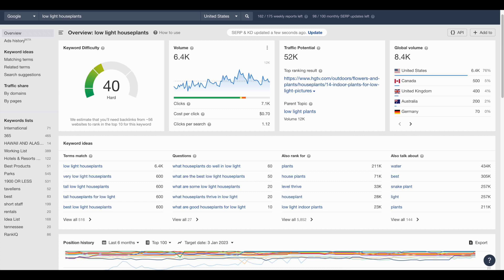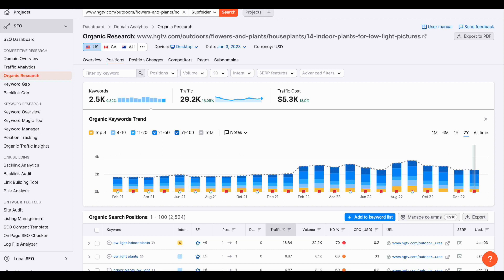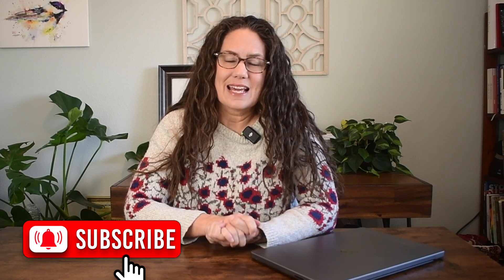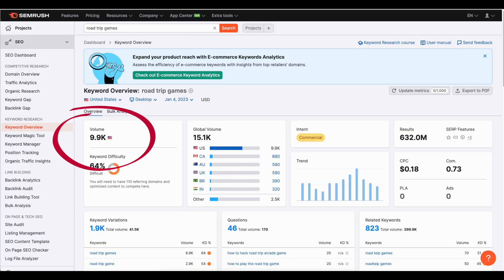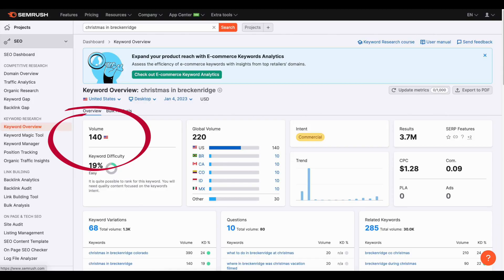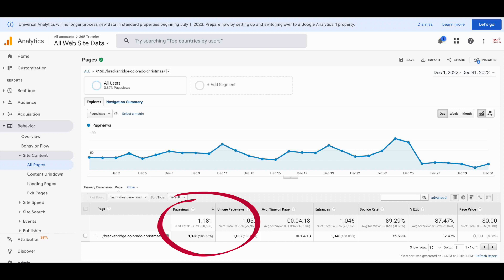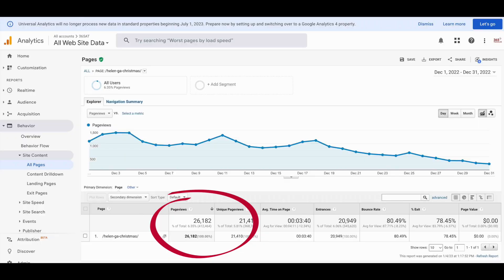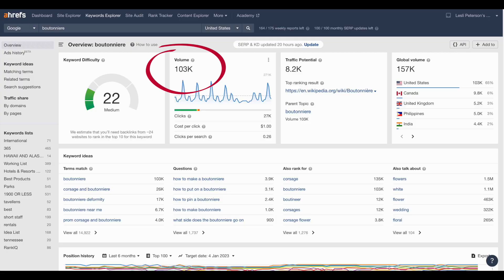Traffic Potential (AHREFS) - My Keyword Research Secret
One of the most important steps in creating new – and updating existing – content is to really do your keyword research.

Most of the time we professional bloggers put aside low volume keywords because they just aren't worth writing for... but sometimes we go for it, expecting more that the reports indicate.

This doesn't have to be a "gut decision" ... there is a sweet little secret in AHREFS that shows you how powerful a given term can be in the context of the full article.

It's called Traffic Potential.

Here are some general - and extreme - cases from my own blog as to why this tool is oh so powerful!

Join our Private facebook Group where I share advanced blogging techniques *every day*

The tool I use to do ALL my planning is Monday

Semrush is the must-have tool for every blogger and it's what I mention in this video

Keyword Everywhere is free unless you also want to see search volume, but even that is super affordable